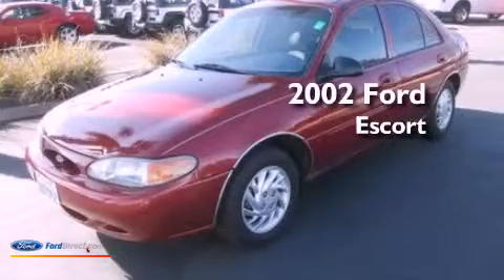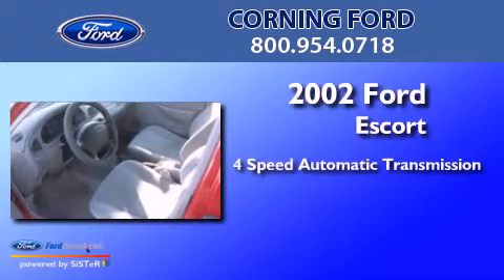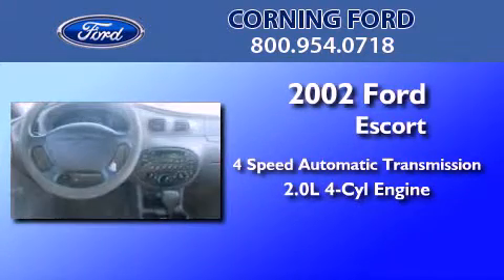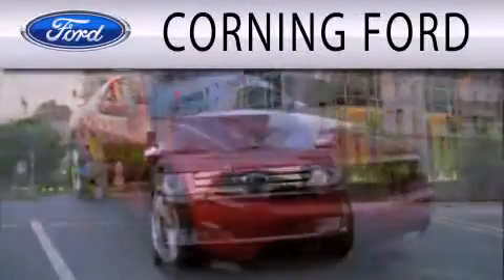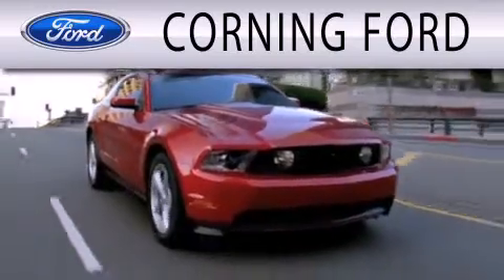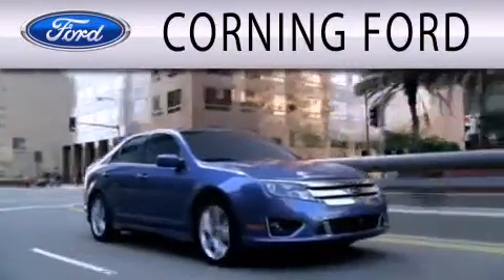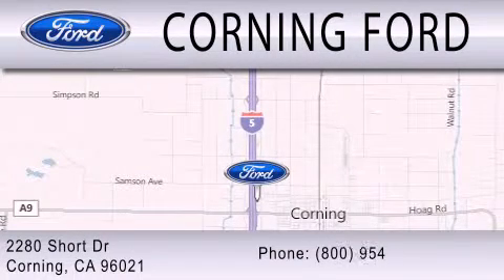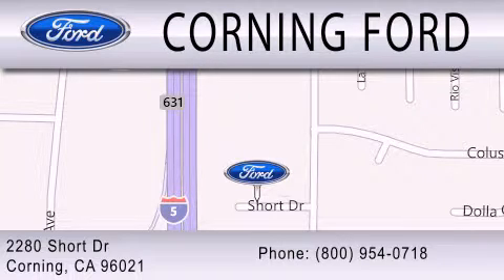2002 Ford Escort Corning CA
Year : 2002
 Make : Ford
 Model : Escort
 Engine : 2.0L I4 8V MPFI SOHC
 Trans . : 4-SPEED AUTOMATIC

 Miles : 79,820

 Stock : 92449